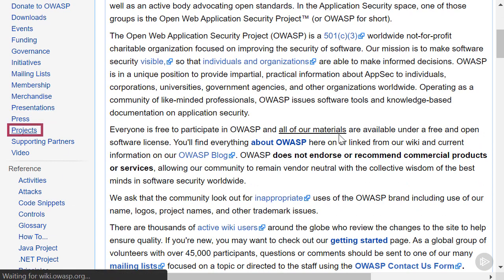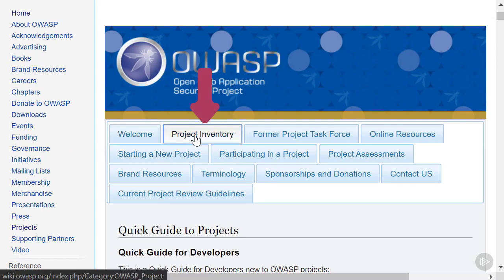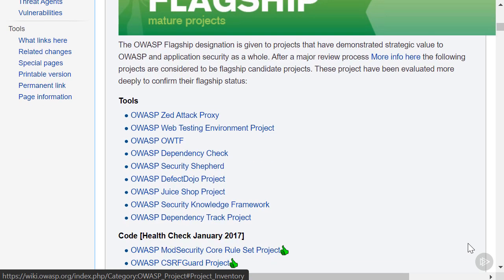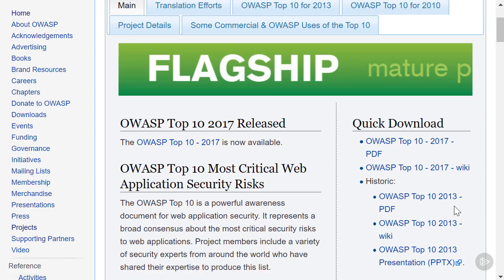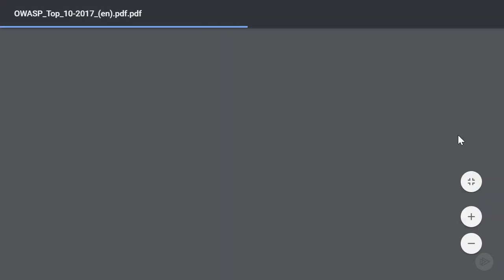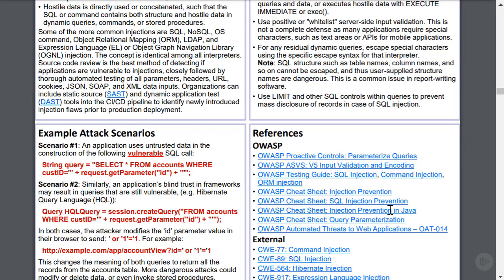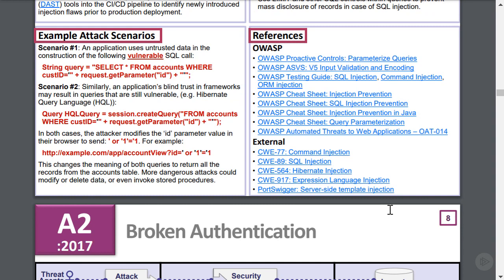05 Accessing Web Application Attack Information